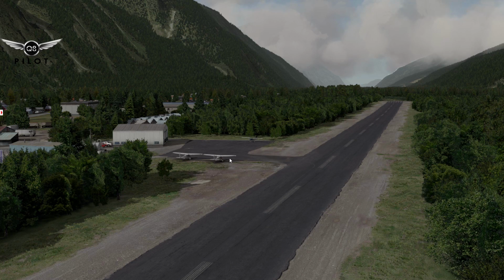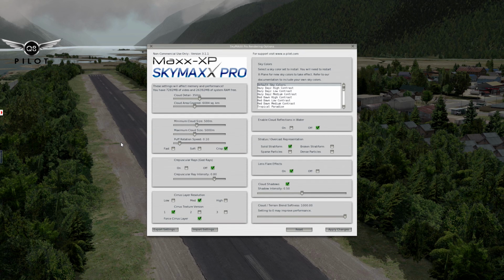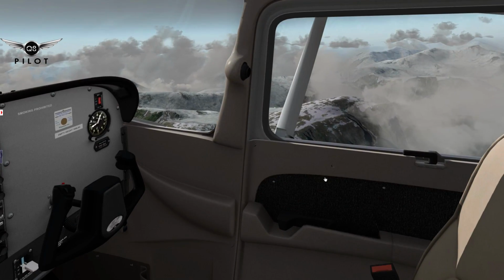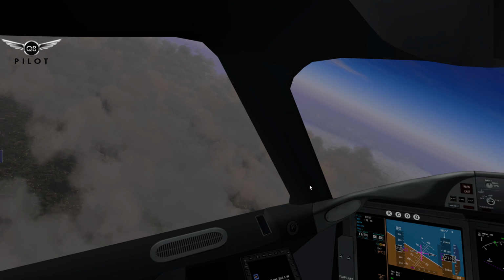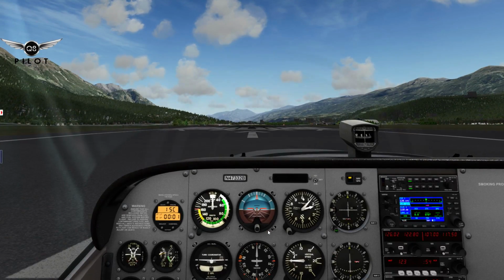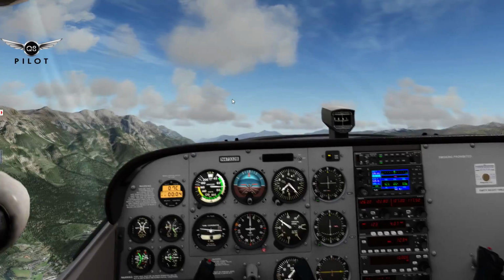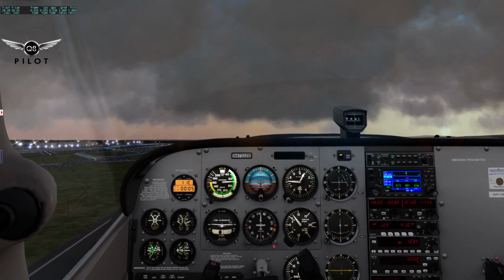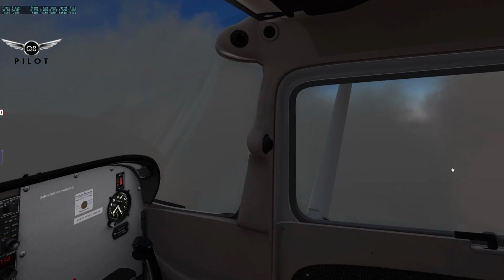[X-Plane] Real Weather Connector for SkyMaxPro 3.1.1 | Full Review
Join me for a full review of Real Weather Connector for SkyMaxPro v3.1.1